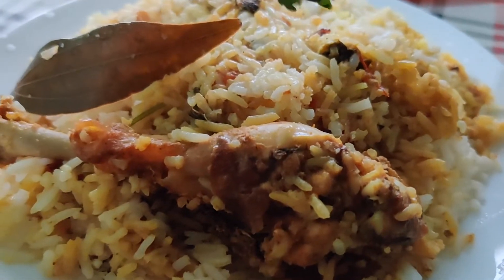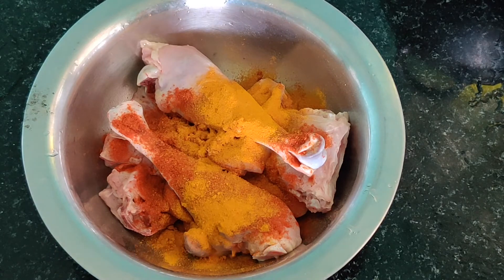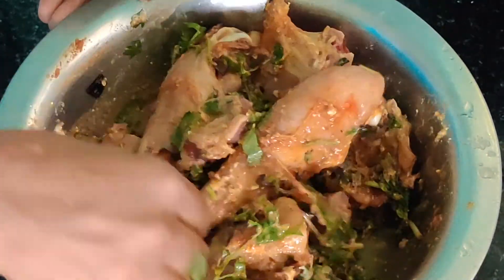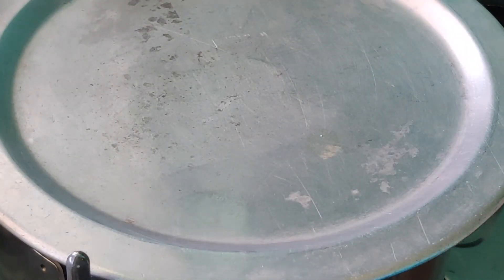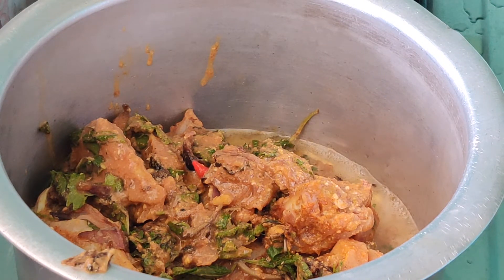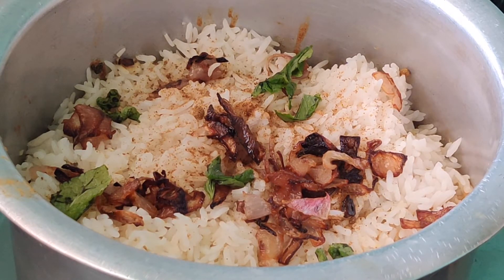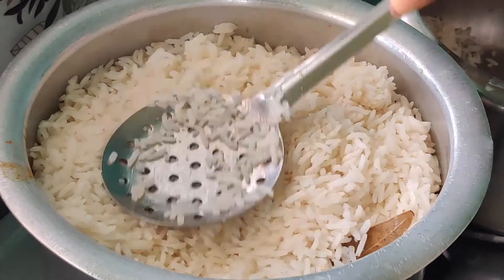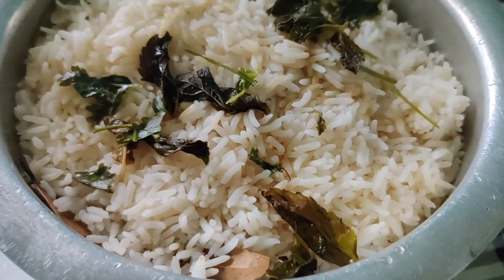How To MAKE::💞💞💞Simple Biriyani Recipe::❤️You will love this❤️ ||#45:: Zara Talkies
Simple Biriyani Rice:
1. For marination
Turmeric powder: 1 tsp
Red chilli powder: 1 tsp
Coriander powder: 1 tsp
Chicken Masala: 3 tsp
Coriander leaves: handful
Mint leaves: handful
Fried onions: 2-3 Tbsp
Yogurt: half cup

2. For rice
Ghee: 1 Tbsp
Oil: 1 Tbsp
Rice: 3 cups basmati rice
Water: 6 cups
Cardamoms: 3-4
1/2 inch cinnamon stick

3 For mixing
Coriander leaves
Mint leaves
Friend opnions to garnish
Saffron milk to garnish

Please feel free to connect if you have any queries.

Zara Talkies